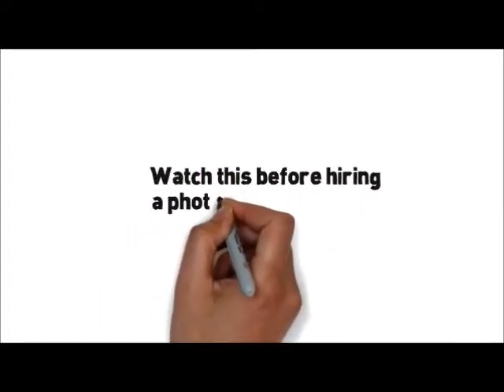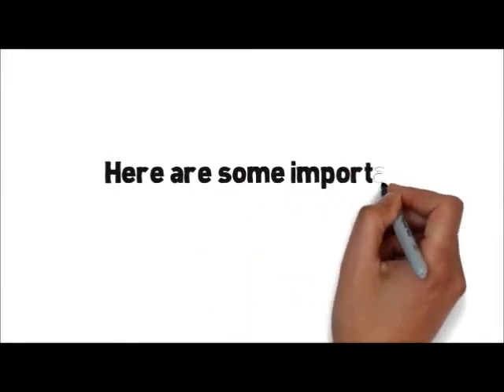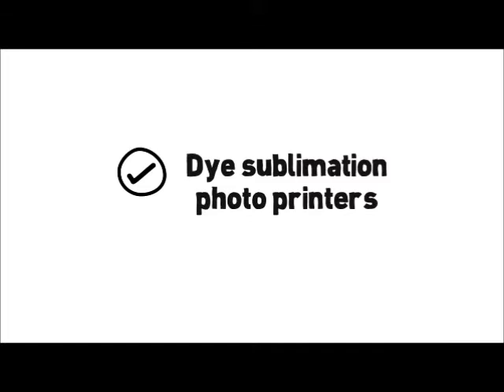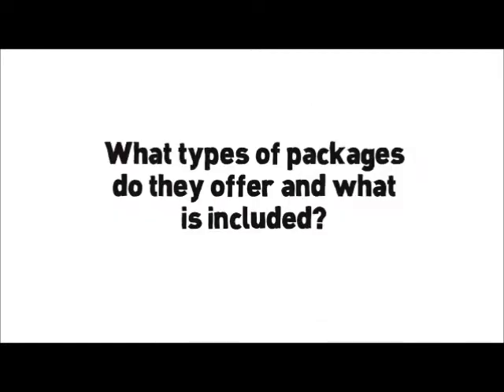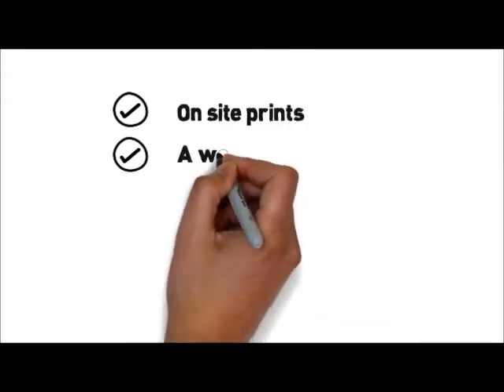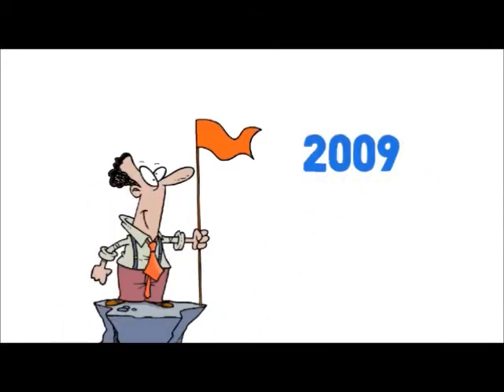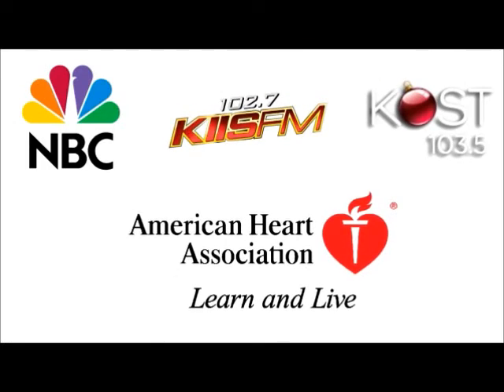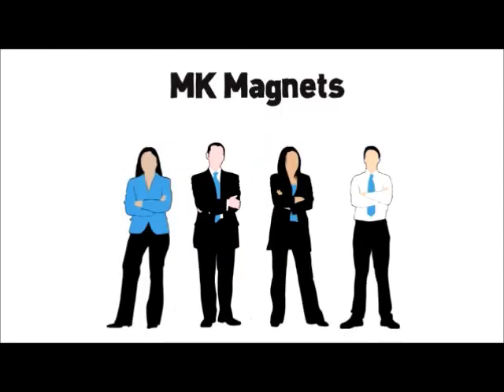Watch this video before you book a photo booth company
Wedding photo booths are getting really popular with more and more companies entering the market...which can be good or bad for you. Having more choices is definitely a good thing, but buyer beware.
How do you pick the right one? Watch this video that will point you to what you need to look for when selecting a photo booth company for your event